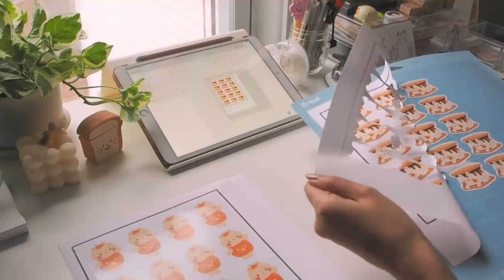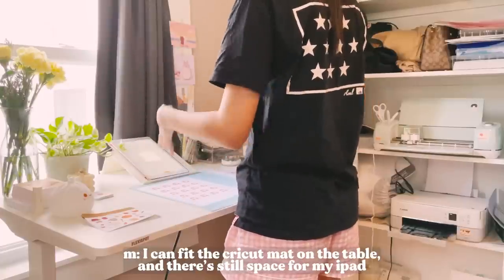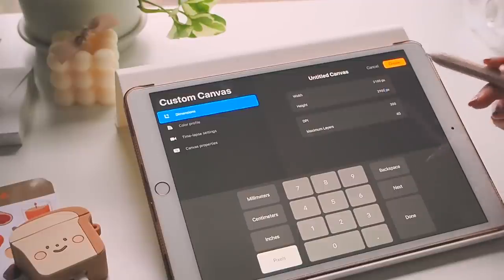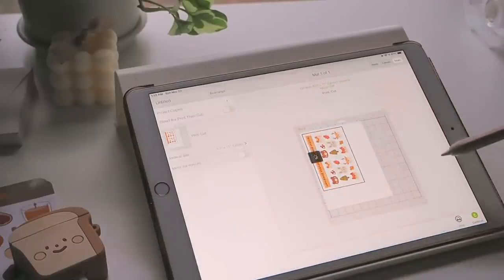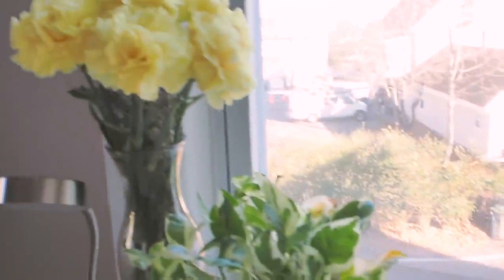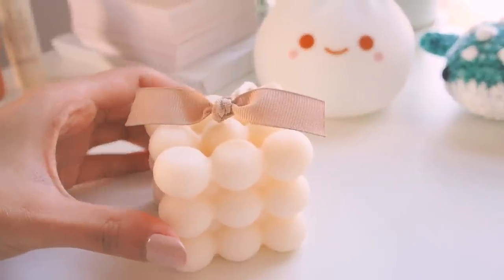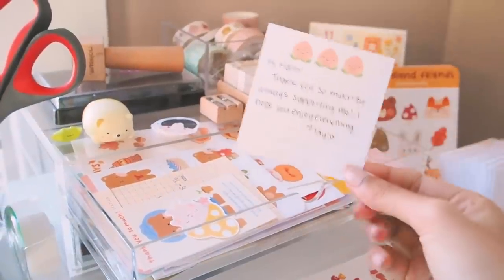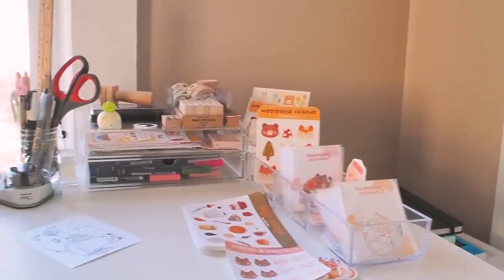STUDIO VLOG 10 🐿 new desk and desk tour! (+ how I make sticker sheets)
Use “PBF50” at cart to get $50 off (Nov. 18-26) and Get FlexiSpot Vici desk EC9 for only $249.99 from Nov. 27 to Dec. 01, 2020.

Hi friends ♡
November went by so quickly, I hope you are all safe! In this video, I set up a new desk in my art studio space and I prepared some stickers for my shop update on NOVEMBER 25th. I also explained how I use the Cricut Design Space to make sticker sheets and a little trick I learned to print better quality images :) Please enjoy! ♡
Love,
Malin

mentioned in this video:
@ohanacraft (instagram and youtube)

products:
- Apple iPad Air 3rd Generation
- Apple Pencil 1st Generation
- IKEA iPad stand
- Canon PIXMA TS5320 Inkjet Photo Printer
- Printworks Matte Photo Paper
- Sunstar Corner Cutter
- Online Labels White Gloss Sticker Paper
- Amazon Basics Paper Trimmer (Guillotine)
- ColorsOfRainbow soft packing tissue paper
-Acrylic Organizers

Cute background music (no copyright)

where are you from? thailand :)
where do you live: boston area
what do you use to film?: olympus om-d em-10 mark ii
what do you use to edit?: adobe premiere pro